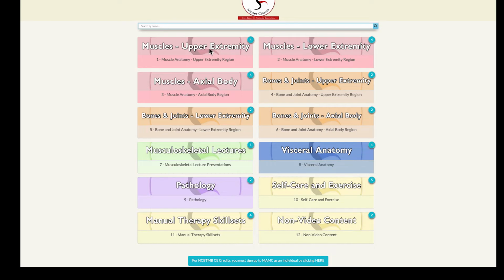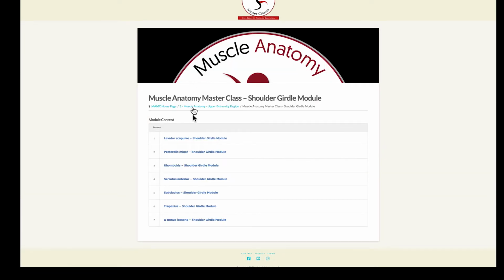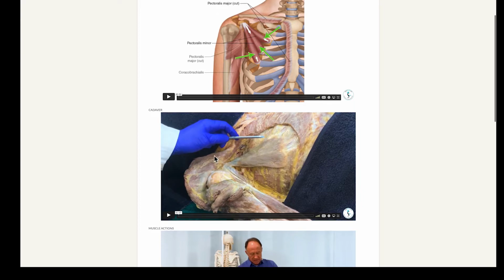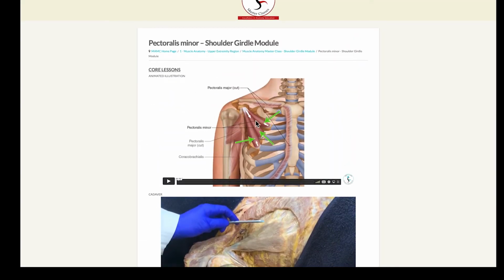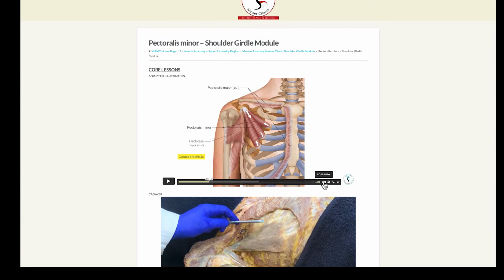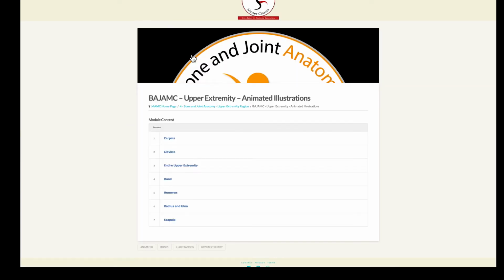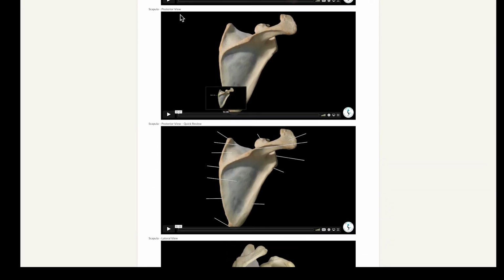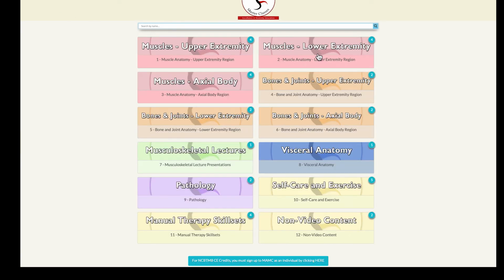AMC Intro Tour MID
Dr. Joe Muscolino of learnmuscles.com is a leading educator in the world of anatomy and physiology (kinesiology) and manual and movement therapy.